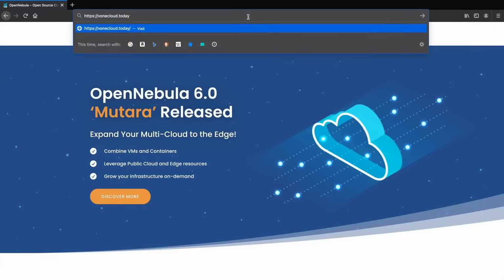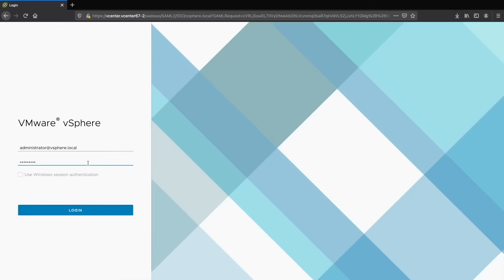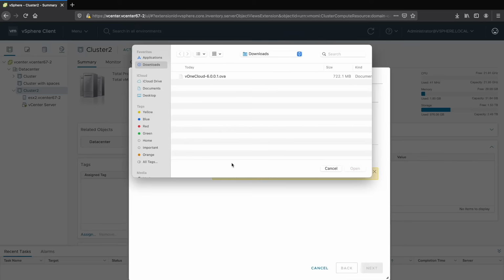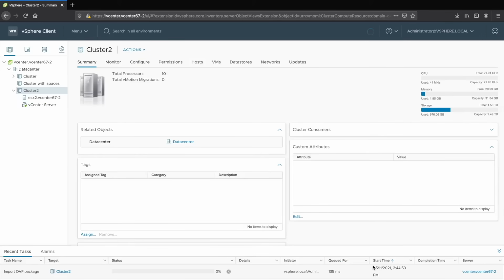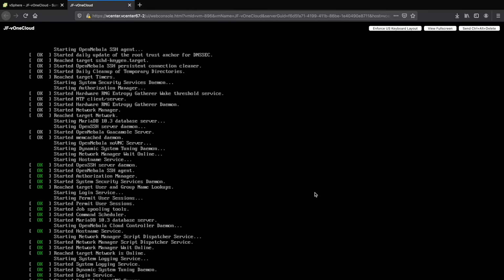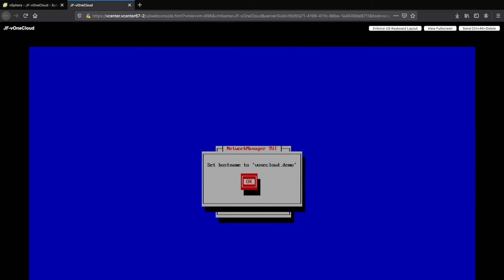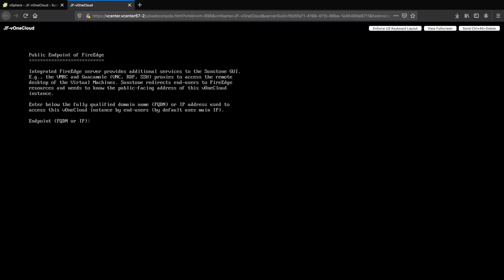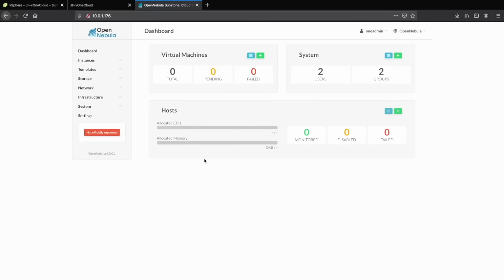vOneCloud - Deploy your OpenNebula Cloud in vSphere in 5 minutes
vOneCloud is a CentOS virtual appliance for vSphere that deploys an enterprise-ready OpenNebula cloud in just a few minutes. The infrastructure is managed by already familiar VMware tools (such as vSphere and vCenter Operations Manager), whereas the provisioning, elasticity and multi-tenancy cloud features are offered by OpenNebula. As an open source replacement for vRealize, OpenNebula is especially suitable for companies that want to create a self-service cloud environment on top of their VMware infrastructure without having to retool their entire stack.